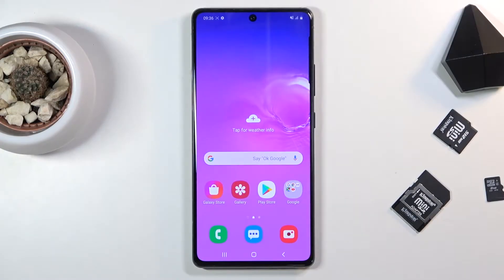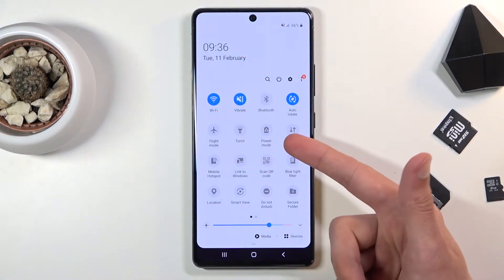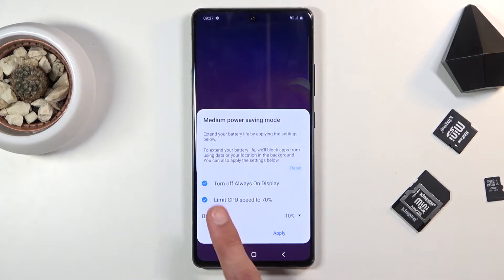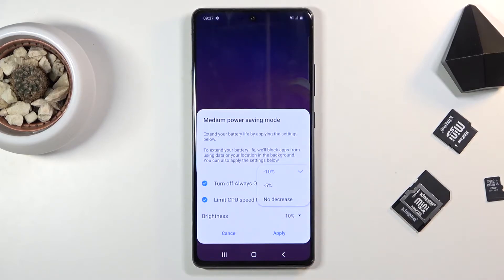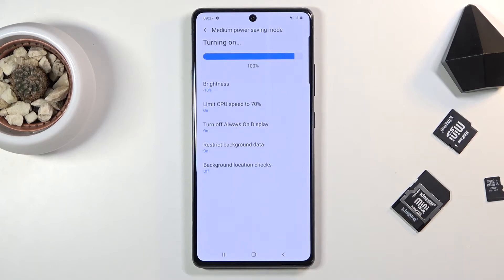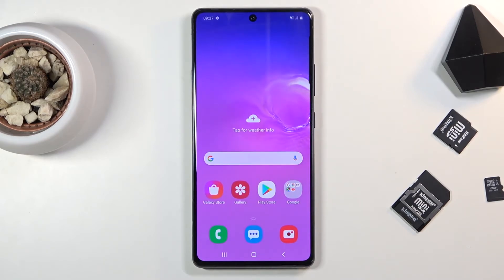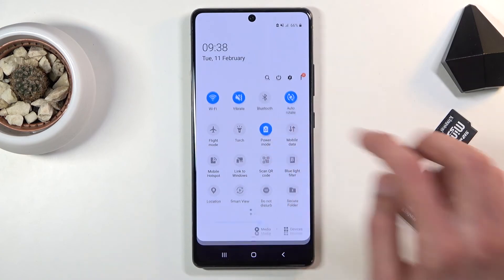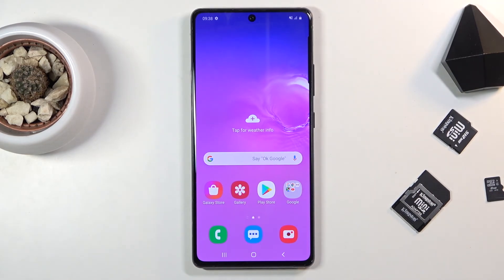How to Activate Power Saving Mode on SAMUSUNG Galaxy S10 Lite – Extend Battery Life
Learn more info about SAMSUNG Galaxy S10 Lite:
Do you want to know how to extend battery life in your SAMSUNG Galaxy S10 Lite? Let's watch the presented short video guide, where we want to explain to you how to activate the power saving mode on your Galaxy device.  Follow us, go to the battery's setting and within a couple of seconds extend battery life. Go to our HardReset.info YouTube channel and discover many tutorials for SAMSUNG Galaxy S20 Lite.

How to activate battery saver mode in SAMSUNG Galaxy S10 Lite? How to enable Battery Saver in SAMSUNG Galaxy S10 Lite? How to enable Low Power Solution in SAMSUNG Galaxy S10 Lite? How to use Power Saving Mode in SAMSUNG Galaxy S10 Lite? How to turn on battery saver in SAMSUNG Galaxy S10 Lite? How to turn off battery saver in SAMSUNG Galaxy S10 Lite?